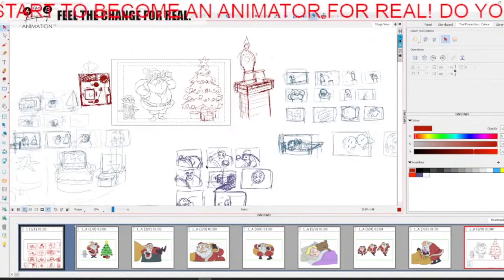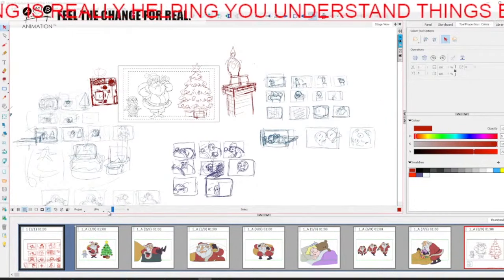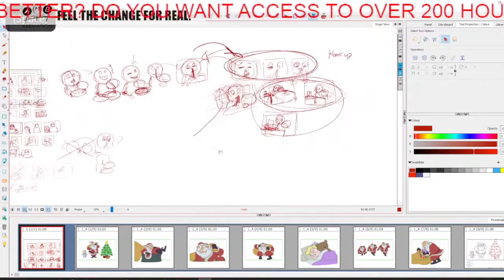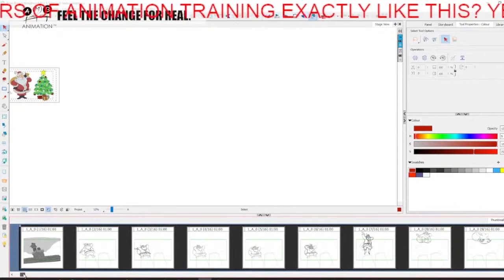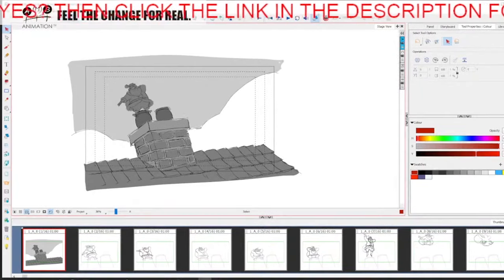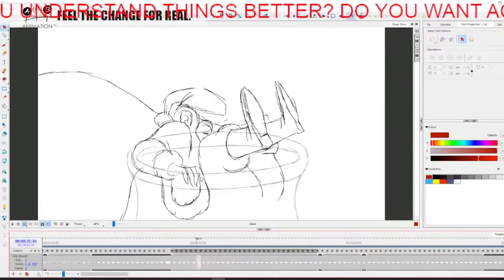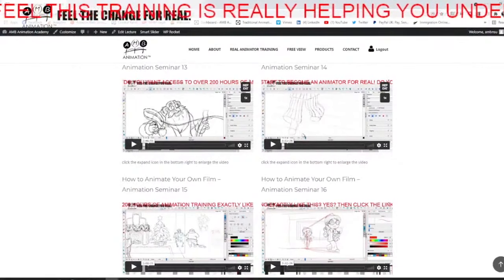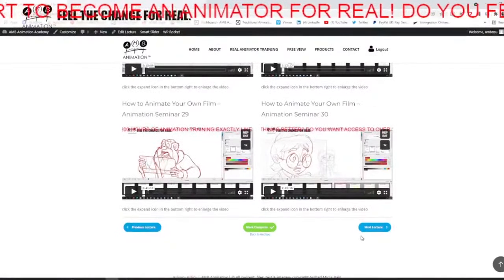How to Animate a short film - 2D Animation Tutorial Series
AMB Animation and Real Animator Training shows  You how to Animate with the best 2d animation tutorial , how to draw traditional animation frame by frame completely independent of animation software. AMB Animation is a Content creator producing hand drawn animation at it highest standard.